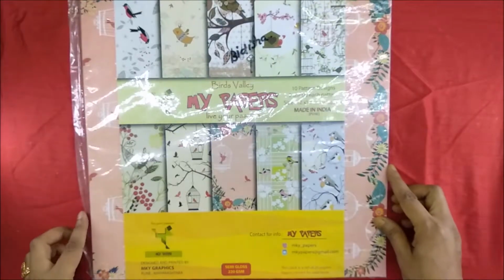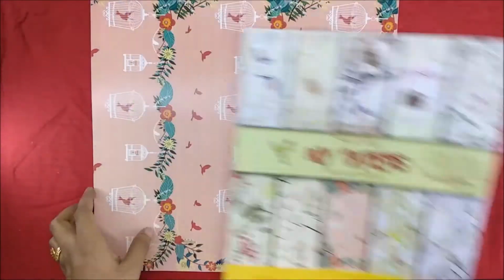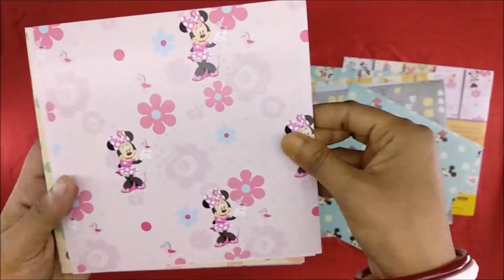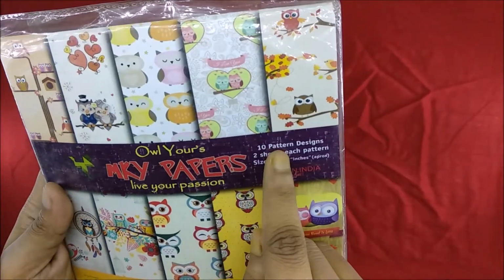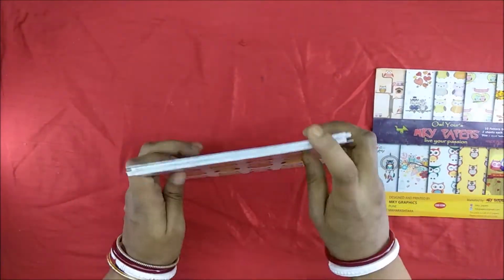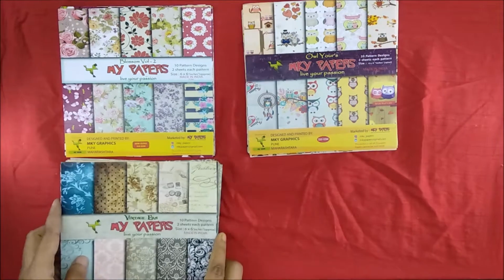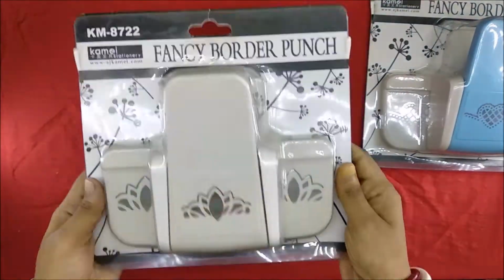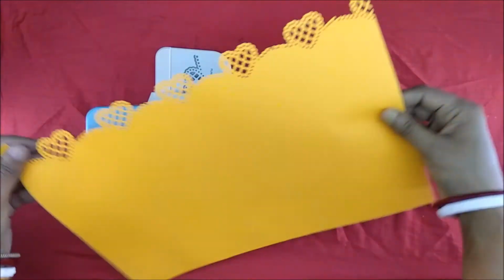Crafts Supplies' Haul in India || Affordable and Cheap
Hi my crafty friends..
This video is one of my old craft supplies' haul.. I ordered these supplies from a facebook page. And I think the prices were pretty reasonable as compared to many online shops and sites.